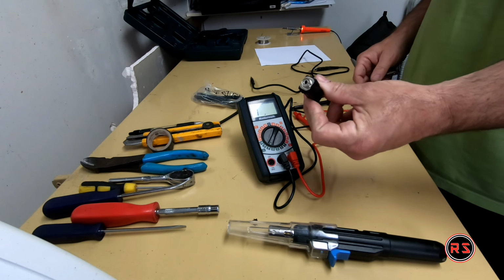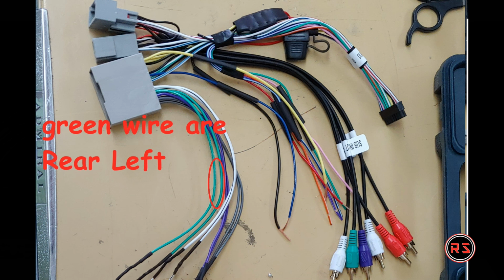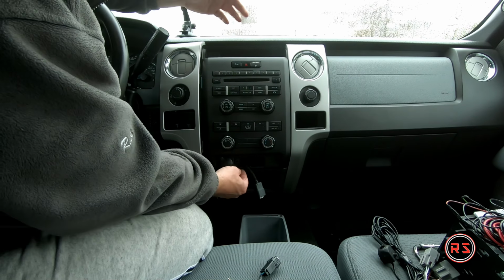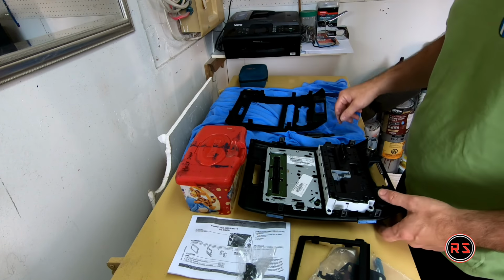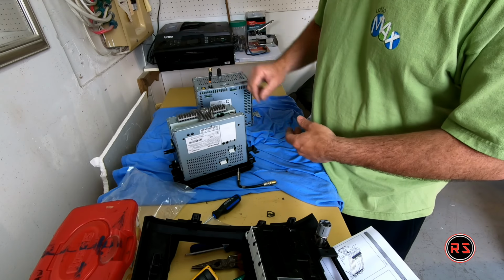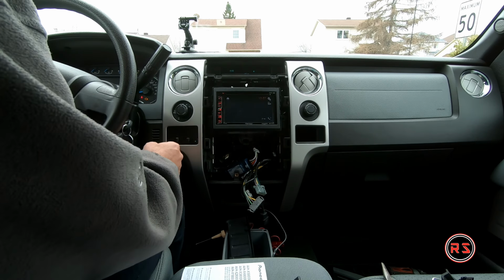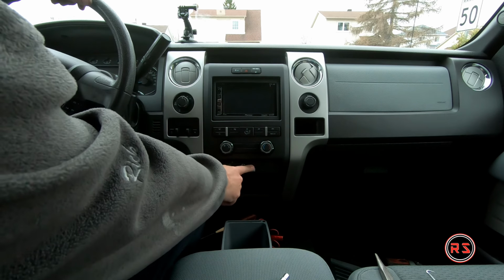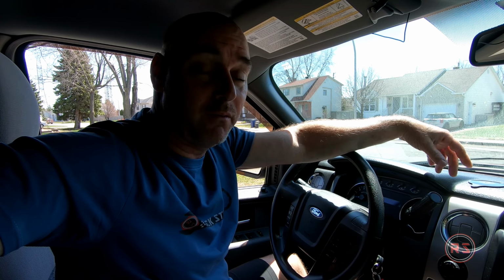Ford f-150 aftermarket radio installation/ keep every factory options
In this video you will see all the steps to install an aftermarket radio in your F150 and retain all the options ( factory USB, Factory AUX, Steering wheel control)

List of part with links:
Metra dash kit:

Antenna adapter:

Of course you can find all of it elsewhere and maybe cheaper as well but If you don't want the hustle of looking for it then you can just click on theses links.